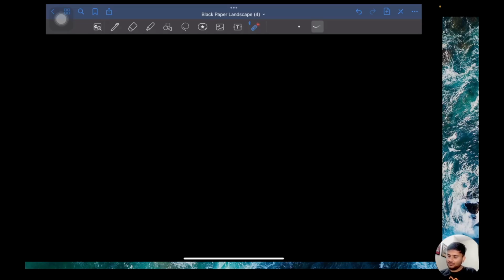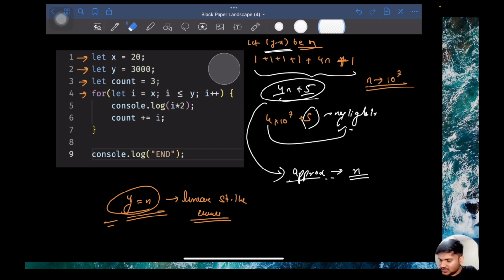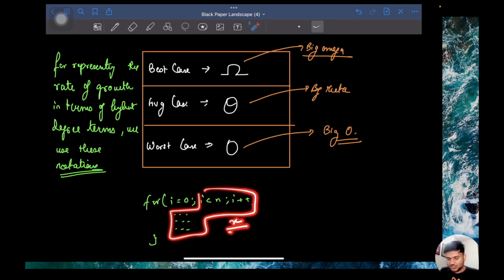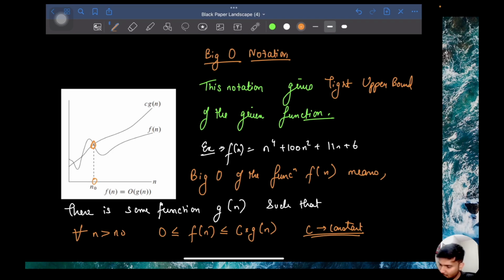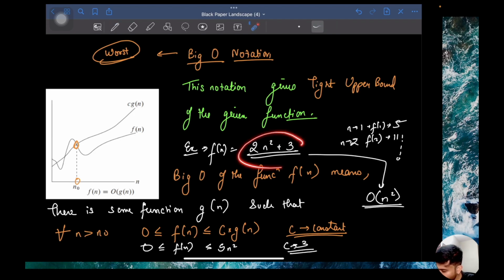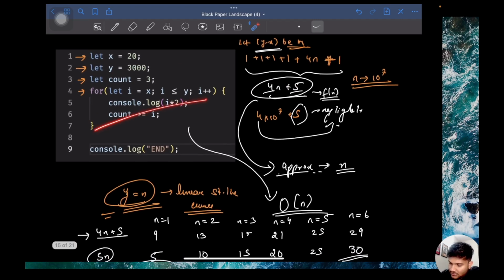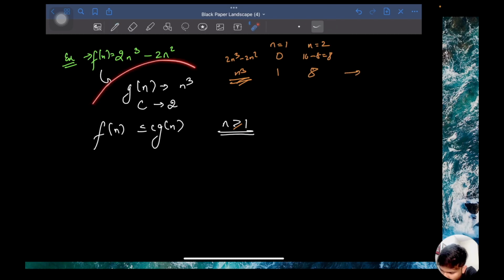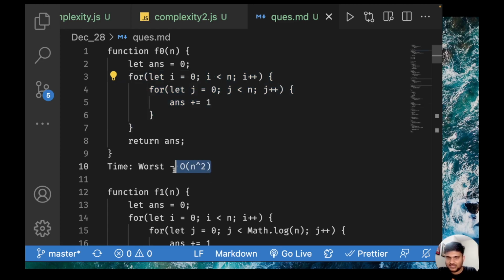BIG O - Notation | Worst Case Analysis | Asymptotic Analysis | Time and space complexity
Are you struggling to understand the time complexity of algorithms? Do terms like Big O Notation, time complexity, and asymptotic analysis leave you feeling confused and overwhelmed? If yes, then this video is for you!

In this beginner's guide to time complexity analysis, we will explore the Big O notation, a mathematical notation used to describe the time complexity of algorithms. We will start with the basics of algorithm analysis and then dive into the details of Big O notation.

We will cover topics such as the different types of time complexity, common examples of algorithms with different time complexities, and how to analyze the time complexity of algorithms. We will also discuss the importance of understanding time complexity, especially in the context of software development.

By the end of this video, you will have a clear understanding of the Big O notation and how it can help you analyze the time complexity of algorithms. You will also learn some practical tips and tricks for analyzing and optimizing the time complexity of your code.

Whether you are a beginner programmer or an experienced software developer, this video will help you improve your understanding of time complexity analysis and become a more effective programmer.

So, sit back, relax, and join us on this journey of understanding Big O notation and time complexity analysis. Let's dive in!